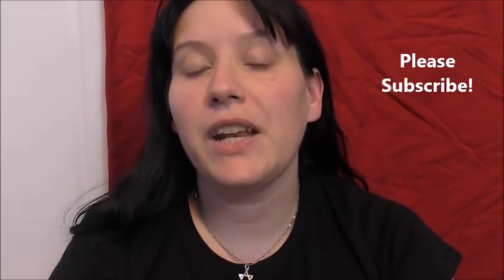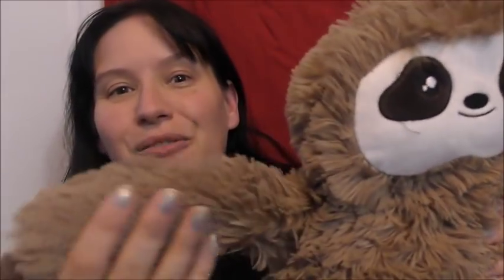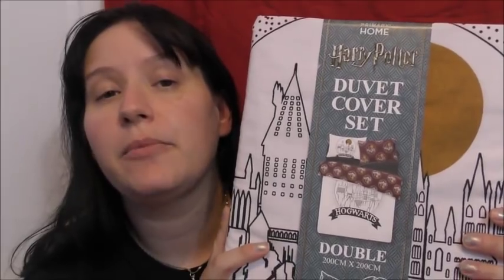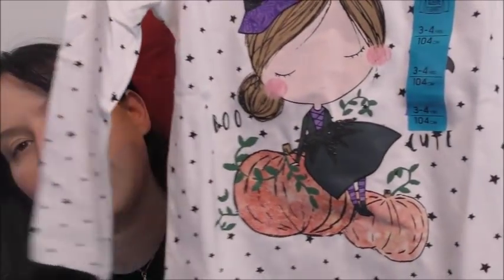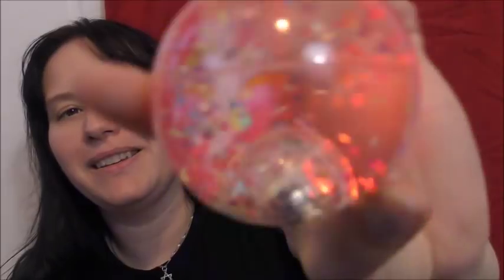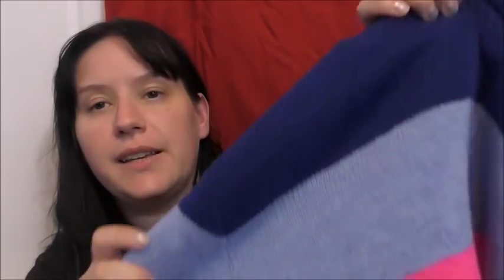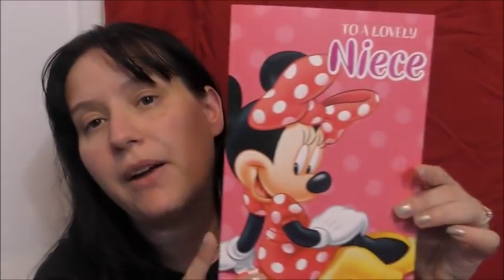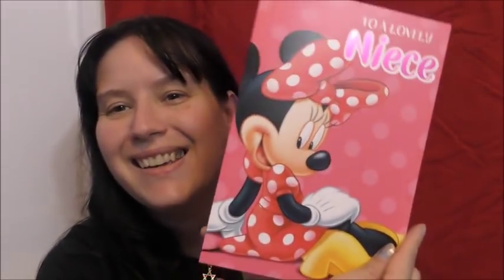Shopping Haul = Unicorns , Wigs , Sloths , Harry Potter , Clothes , Cute stuff !